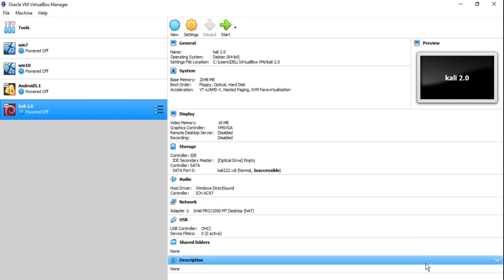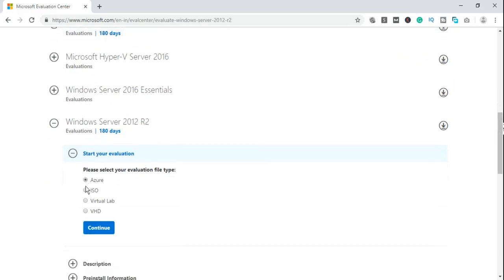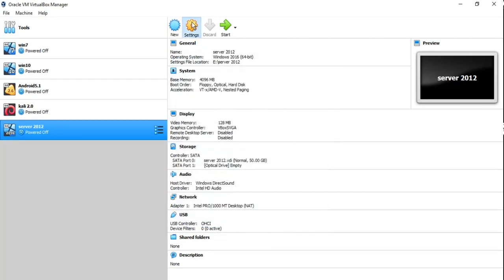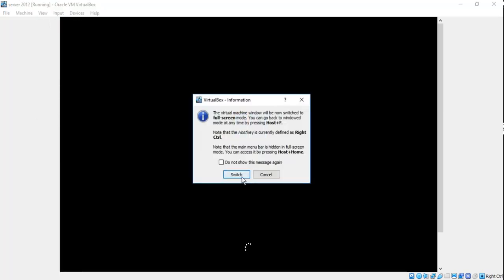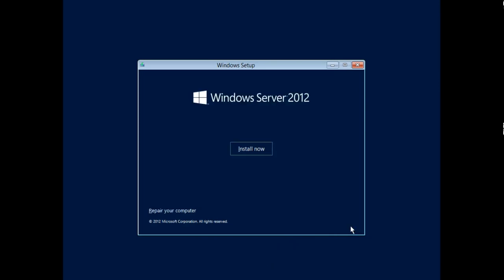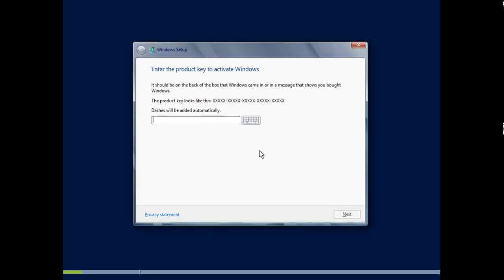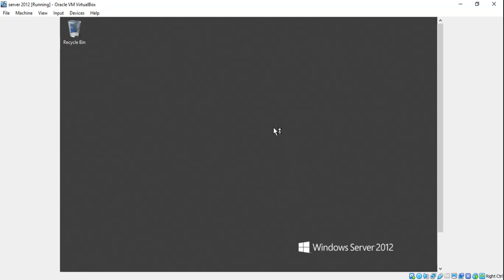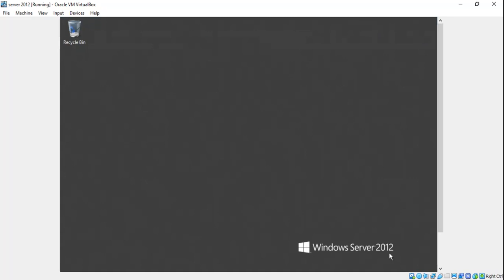Server 2012 Installation | system Hacking Course | English with subtitle | Paid Course